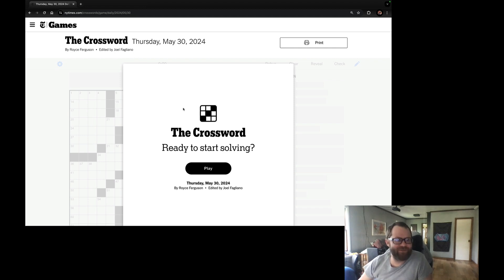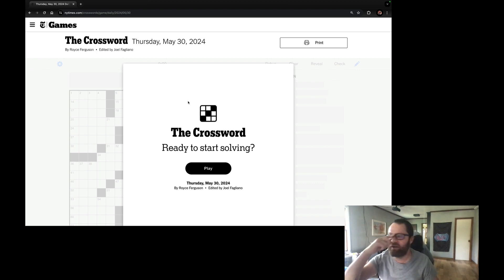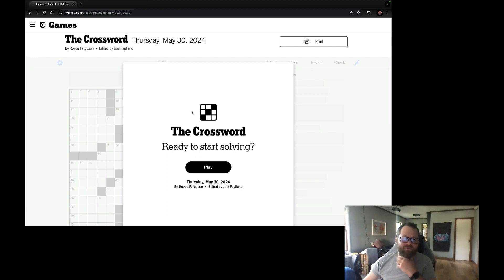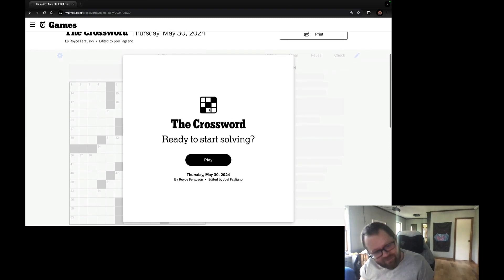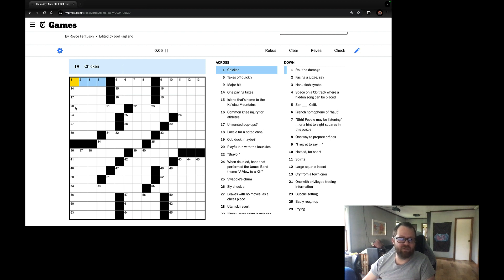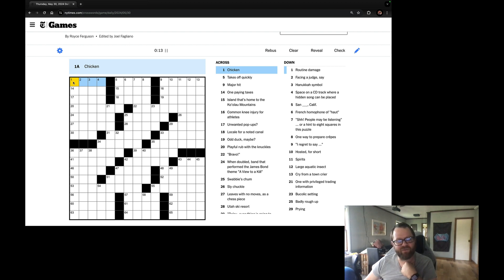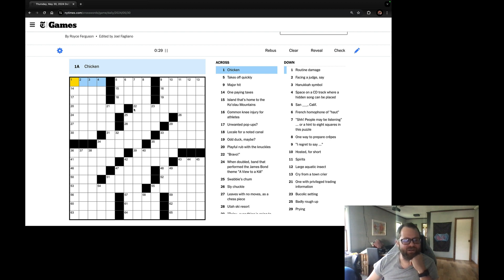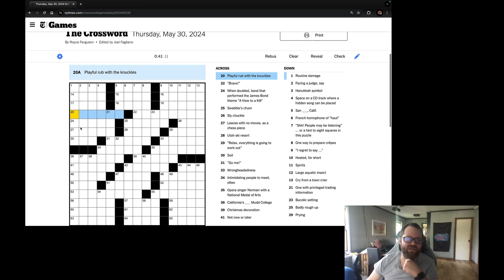A Thursday crossword with just a revealer and no themed clues (NYT 5/30/24)